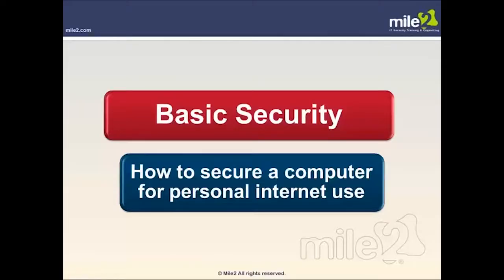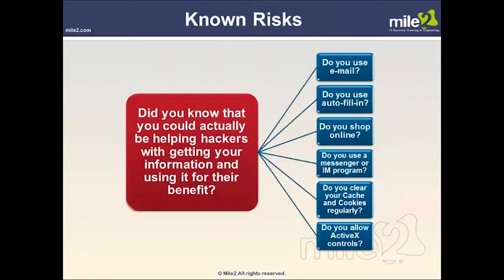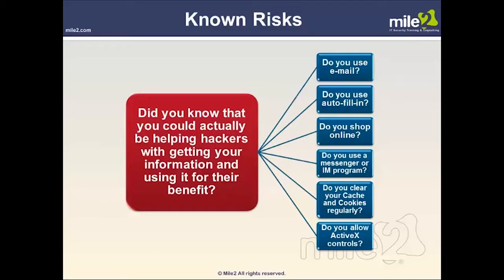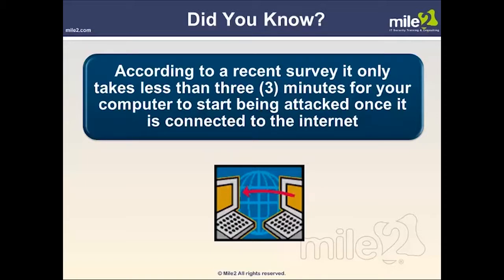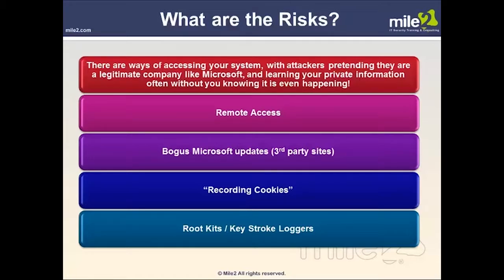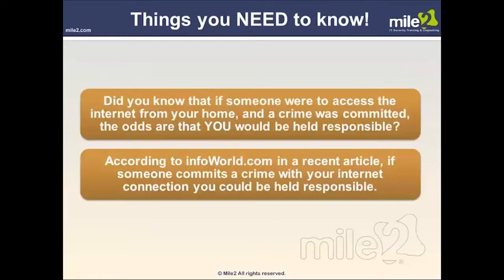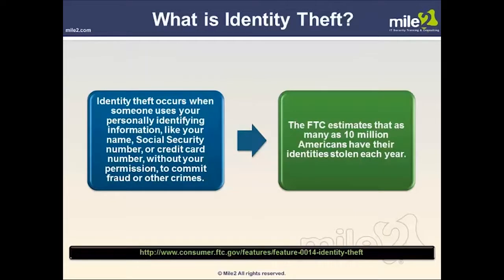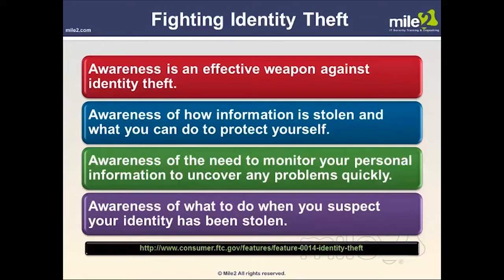Cyber Security Awareness | Video Training Mini Course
From AM's Techno Logical: We will examine the implications involved in the use of CYBER SECURITY Technology! 💋's - AM's Techno Logical

THE FOLLOWING ARE SOME GREAT BOOKS ON THE INFORMATION AGE AND THE INFORMATION REVOLUTION:

Cybersecurity: What You Need to Know About Computer and Cyber Security, Social Engineering, the Internet of Things + An Essential Guide to Ethical Hacking for Beginners by Lester Evans

Beginners Guide: How to Become a Cyber-Security Analyst:: Phase 2 - Security Engineering and Ethical Hacking (Phase 2 of 3) by Independently published

Cyber Denial, Deception and Counter Deception: A Framework for Supporting Active Cyber Defense (Advances in Information Security) by Springer

The Sovereign Individual: Mastering the Transition to the Information Age by Touchstone

Human + Machine: Reimagining Work in the Age of AI by Harvard Business Review Press

The Silk Roads: A New History of the World by Vintage

Regulating Code: Good Governance and Better Regulation in the Information Age (Information Revolution and Global Politics) by The MIT Press

HERE ARE A COUPLE OF PUBLICATIONS ON CLOUD COMPUTING:

Cloud Computing 2nd Edition: 2018 by CreateSpace Independent Publishing Platform

Cloud Computing For Dummies by For Dummies

Explain the Cloud Like I'm 10 by Possibility Outpost Inc.

Cloud Computing: Concepts, Technology & Architecture (The Prentice Hall Service Technology Series from Thomas Erl) by Prentice Hall

YOU CAN GET THESE PUBLICATIONS ON HOW TO UNDERSTAND AND USE AMAZON WEB SERVICES (AWS):

Amazon Web Services in Action Amazon Web Services For Dummies

From John Academy:  "Cyber Security Awareness - Video Training Course is designed for the individuals who want to protect themselves from unexpected cyber-attacks and crimes.  In this cyber security awareness training video course, you will be introduced to some key terms including cloud computing, data server and classification, social engineering, firewall, malware, phishing, spyware, virtual private network and so on. These terms will help you understand the importance of cyber-security.  Apart from that, this video course will teach you about cyber-security litigation, risk assessment and management process, access control systems, designing disaster recovery plans, network and physical security and many more.

Don’t you think this is your ideal chance to become a Cyber Security Specialist? So what are you waiting for? Watch this amazing Cyber Security Awareness - Video Training Course without delay and expand your professional skills, strategies and knowledge.